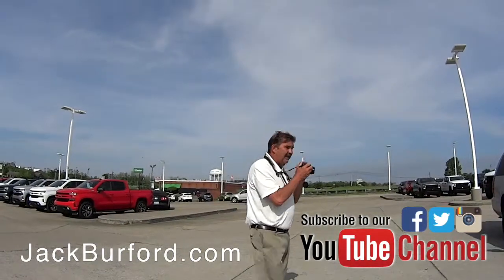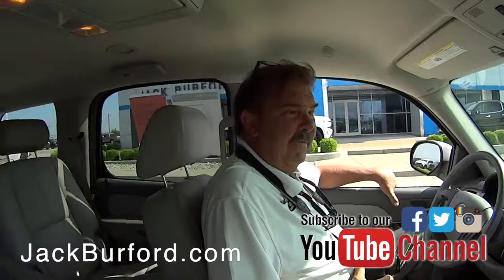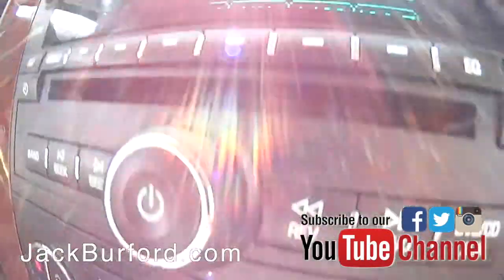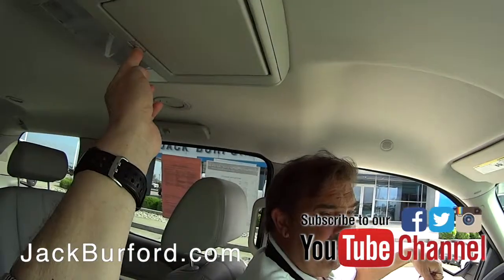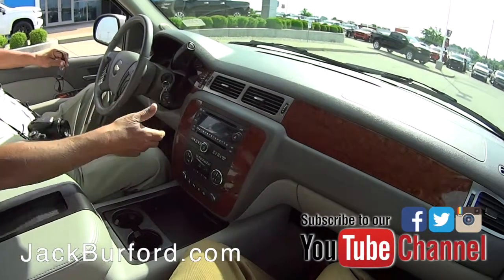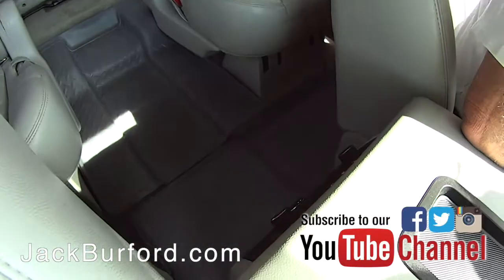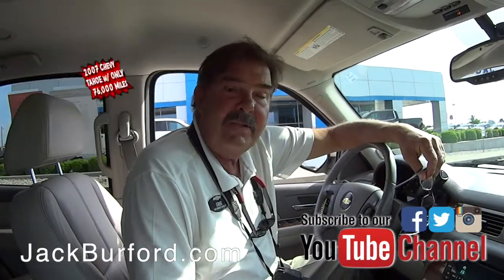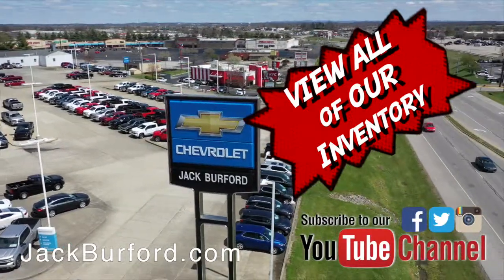Another Sneak Peak! A 2007 CHEVROLET TAHOE 4WD 4dr 1500 LTZ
Another Sneak Peak! A low, low mileage 2007 CHEVROLET TAHOE 4WD 4dr 1500 LTZ 3068 CLICK TO SEE MORE!